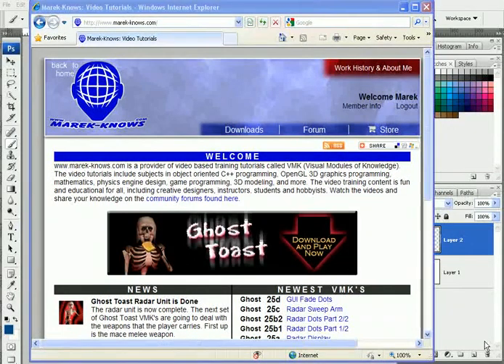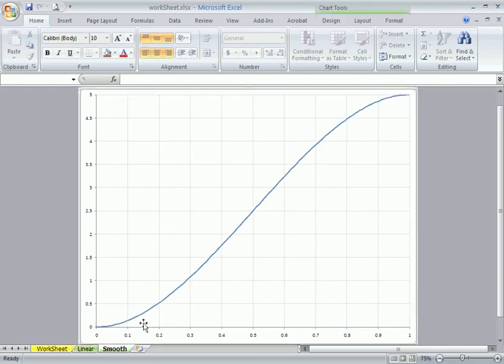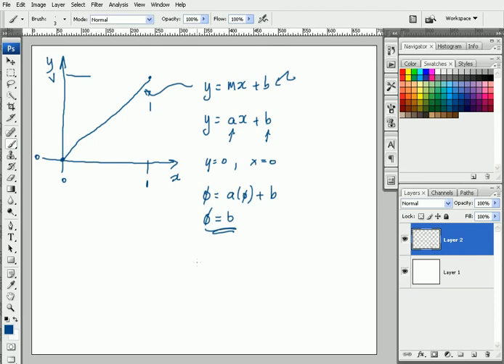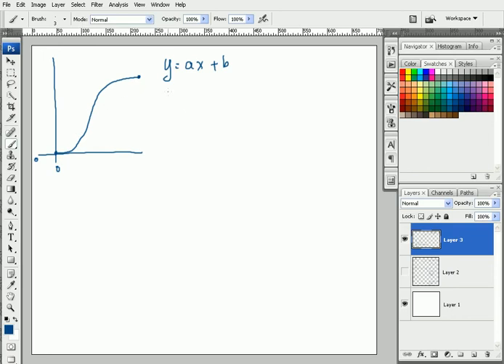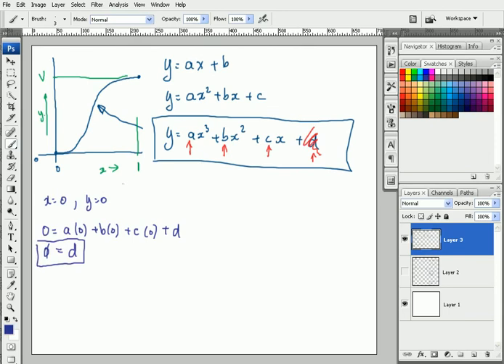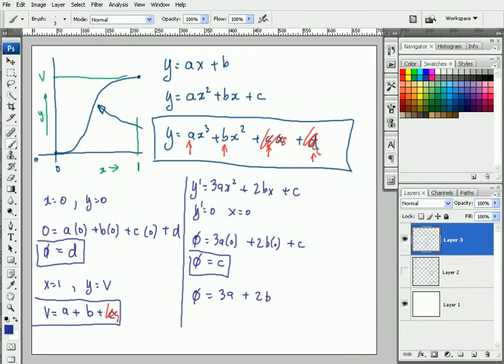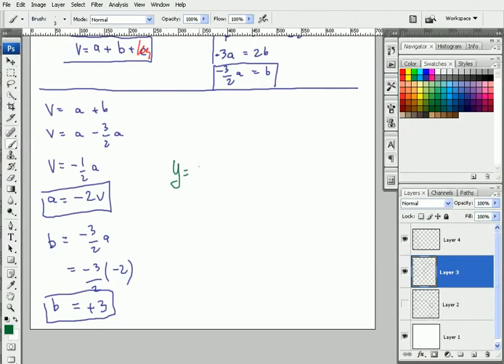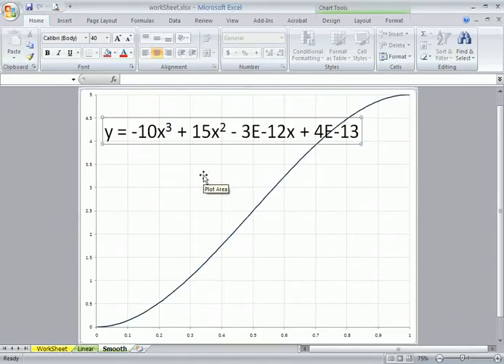Math VMK 10: Smooth Interpolation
This video was first released on Sept 22nd, 2009.
In this video I show how to derive the equation used to create a smooth interpolation curve that connects two points. To see how to use this equation in C++ code, see Ghost Toast VMK 30